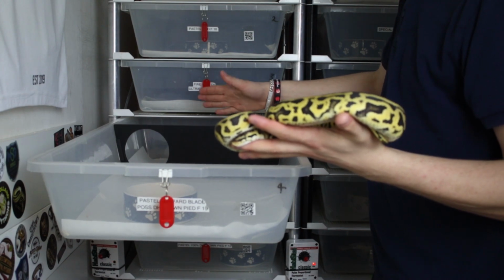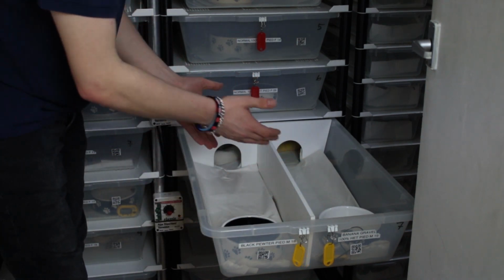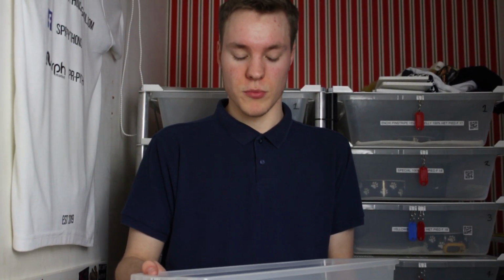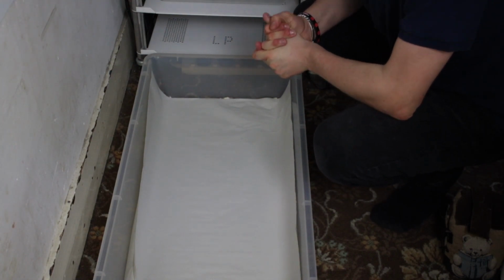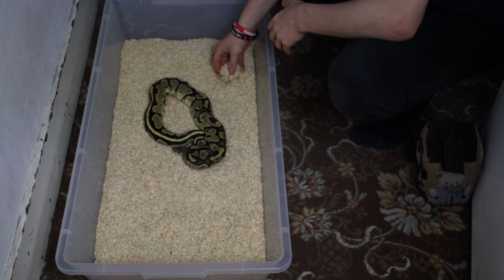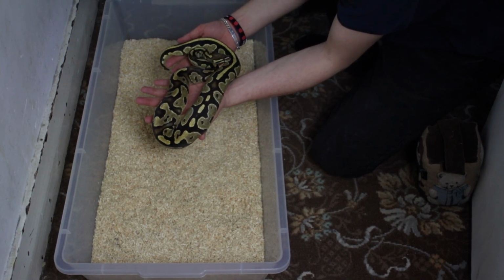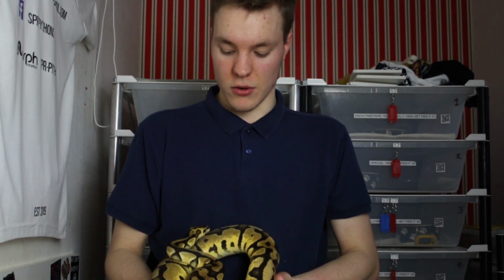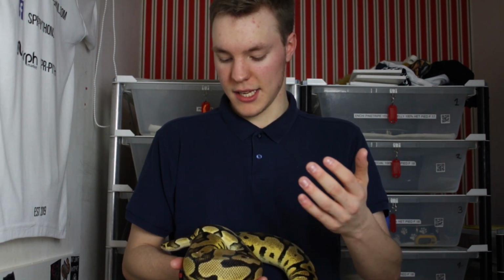Racking + Substrates - Ball Pythons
A brief overview on substrates and racking systems within our hobby of breeding ball pythons including Reptichip, Lignocel and Paper. While highlighting our LP Racks.